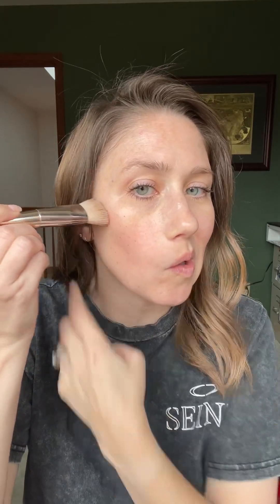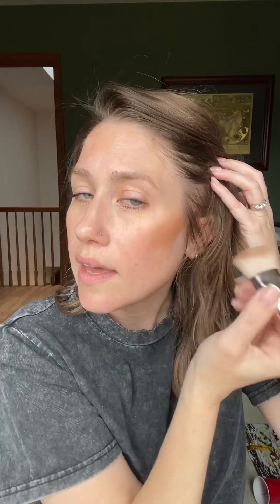How to contour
Contouring made easy using Seint. Cream contour blends easily and using the brush is the icing on the cake!